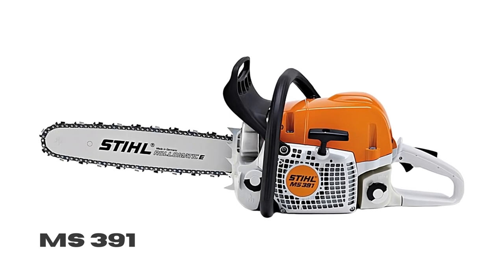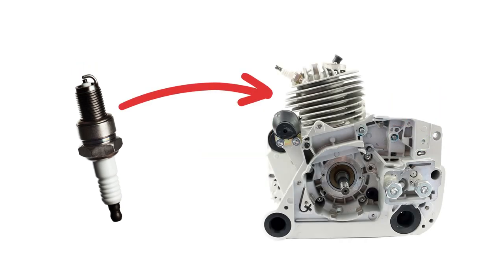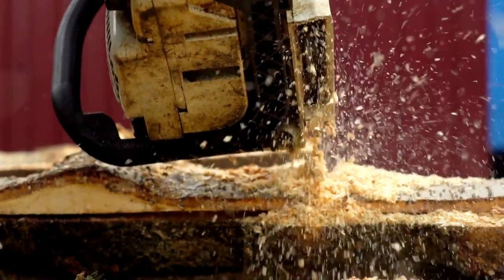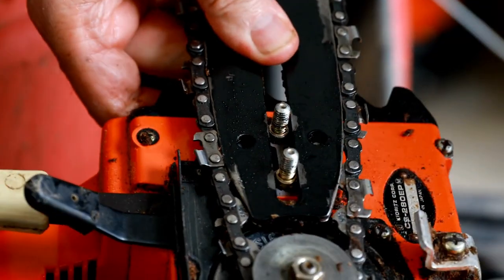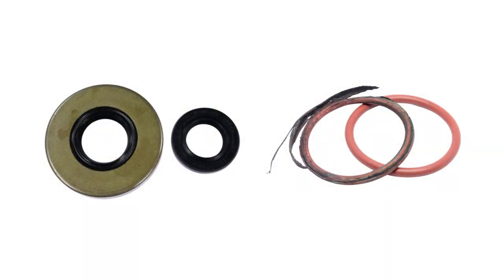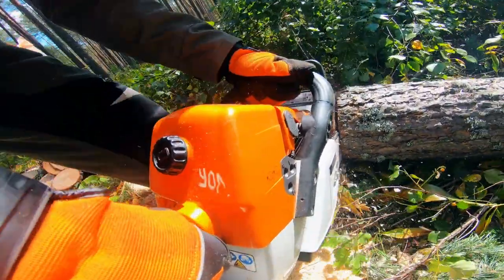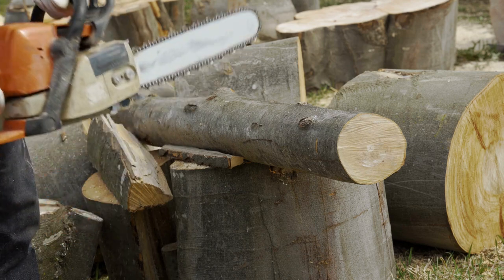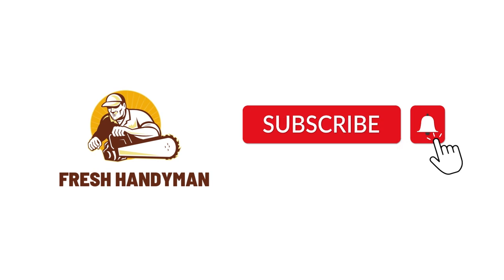Stihl MS 391 Chainsaw Problems: Troubleshooting Guide and Easy Solutions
Welcome to our YouTube video on troubleshooting common problems with the Stihl MS 391 chainsaw! If you're a proud owner of this powerful tool but have encountered some issues along the way, you're in the right place. In this comprehensive video, we provide a step-by-step troubleshooting guide to help you identify and resolve the most common problems with the Stihl MS 391 chainsaw.

From starting issues and poor performance to chain tension problems and fuel-related concerns, we cover it all. Our experienced team of experts will walk you through each problem and provide easy solutions that you can implement right away. No more frustration or wasted time trying to figure out what's wrong with your chainsaw.

With our troubleshooting guide, you'll gain the knowledge and confidence to diagnose and fix the issues yourself, saving you money on costly repairs and ensuring your Stihl MS 391 chainsaw performs at its best. We believe that by empowering you with the right information, you'll be able to tackle any problem head-on and get back to cutting with ease.

Make sure to watch the entire video for a comprehensive understanding of the troubleshooting process. Let's get your Stihl MS 391 chainsaw back in tip-top shape together!

00:00 Intro
00:54 Starting Problems (Stihl MS 391)
02:05 The Chain Has Stopped Engaging Due to a Dirty Air Filter
02:53 Chainsaw Suddenly Lost Power
03:38 Chain Sprocket and Clutch Drum Oil Seal Failure
04:11 Crankshaft Oil Seal Failure
04:39 Poor Handling
05:04 Leaking Oil Tank
05:26 FAQ (Stihl MS 391)
05:27 How Much Is a 391 Stihl Chainsaw Worth?
06:17 Is a STIHL MS 391 a Pro Saw?
07:04 How Big of a Bar Can You Put on a Stihl MS 391?
07:50 Is the Stihl MS 391 a Good Saw?
08:45 Conclusion